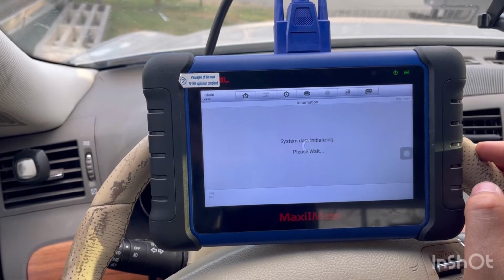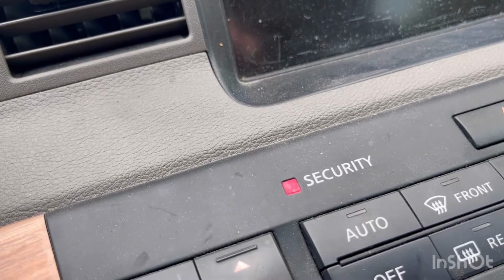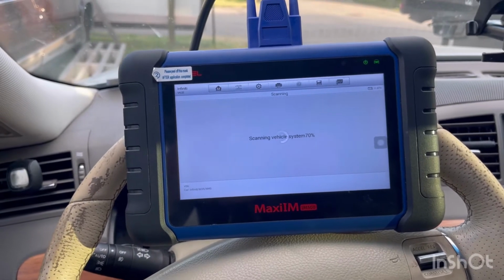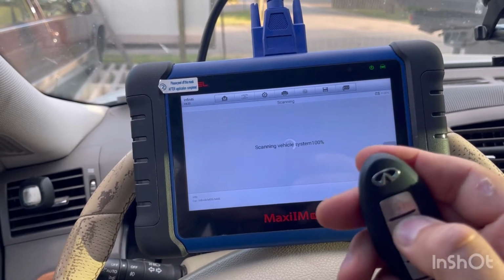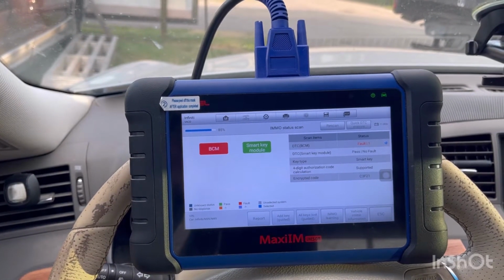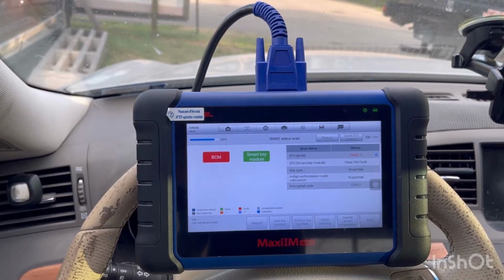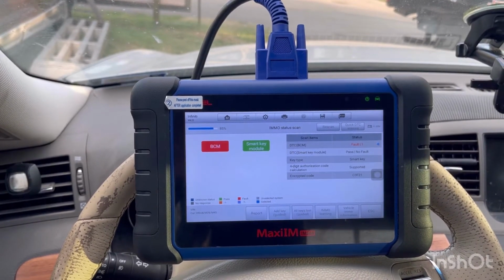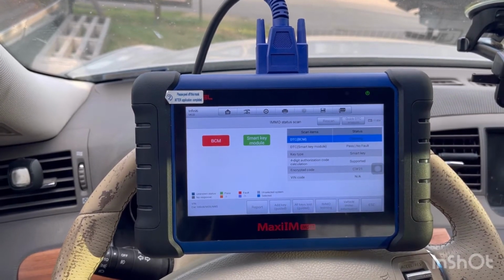2008 -2010 infinite m35 all keys lost